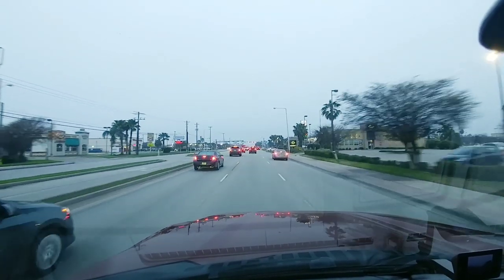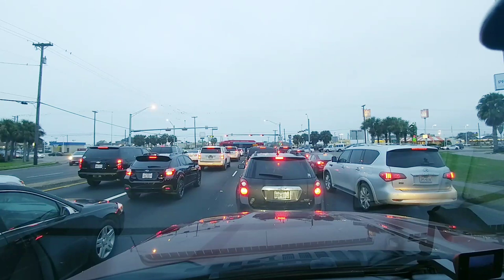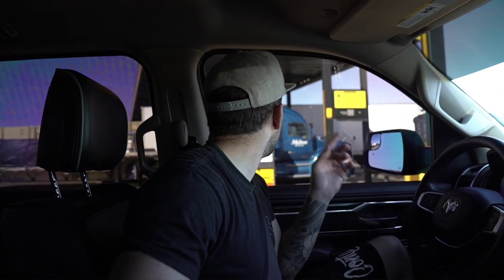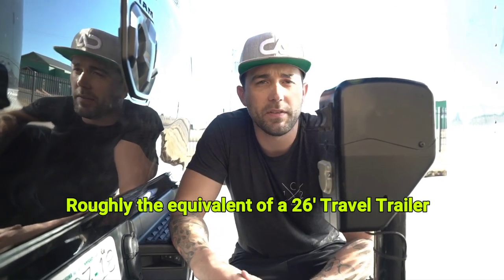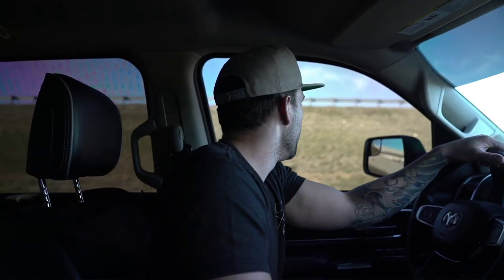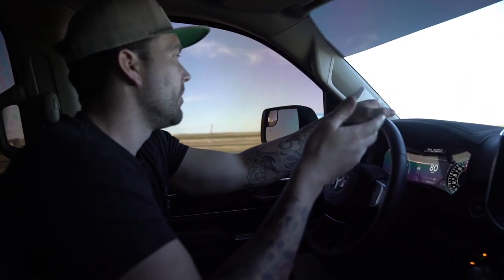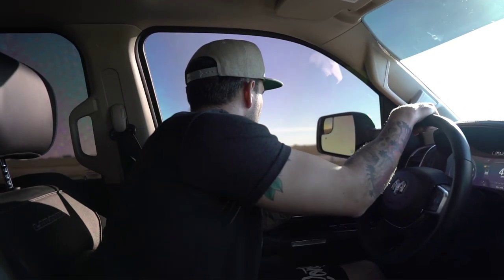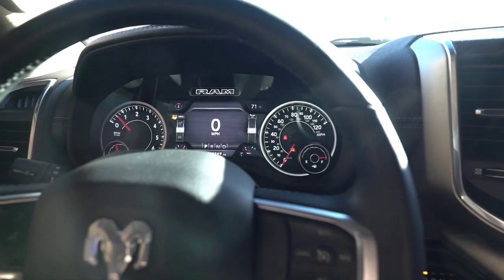Towing Big Trailers with a 1/2 Ton Pickup. Owner's Experience!